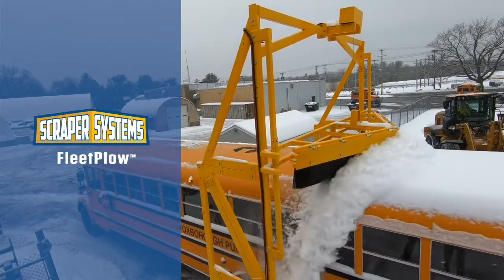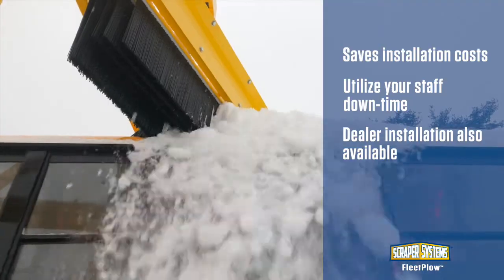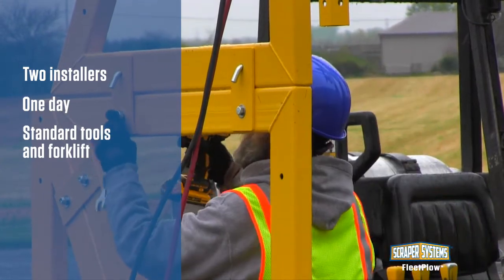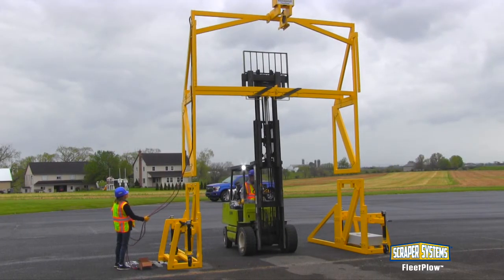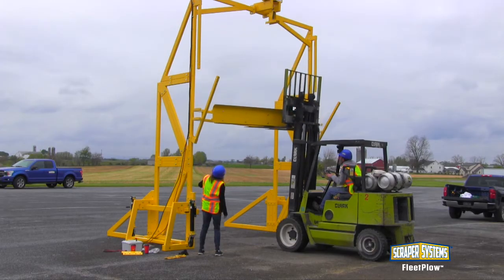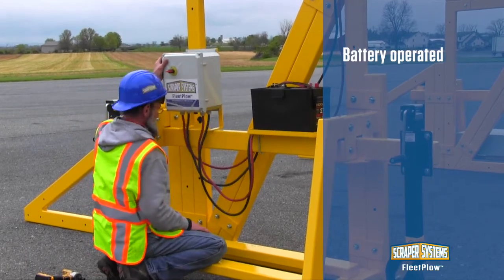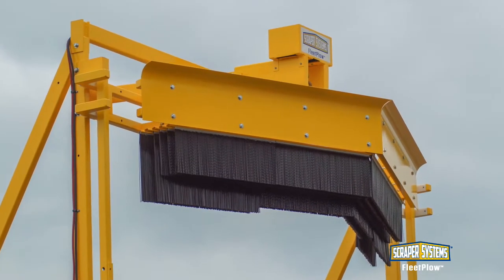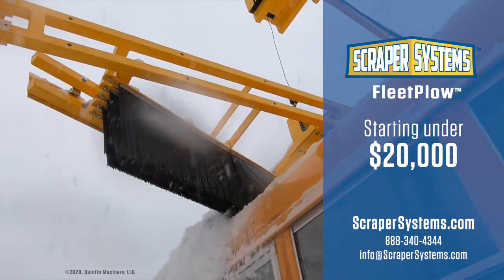FleetPlow™ for Buses MD 12B Assembly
The FleetPlow MD-12B clears 12 inches of rooftop snow from bus fleets safely and quickly. It saves operational expenses and prevents employee injuries when winter storms hit. With self-assembly by your team, you can save even more. Two people can install this snow scraper using step by step instructions, standard tools and a forklift. Save installation cost and schedule the assembly project when your team is available. Be ready for winter snow.